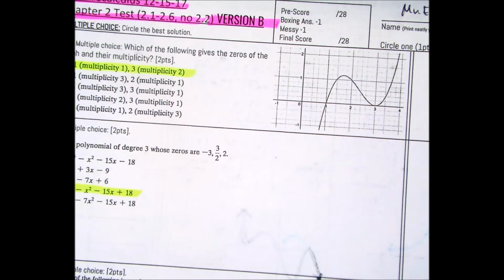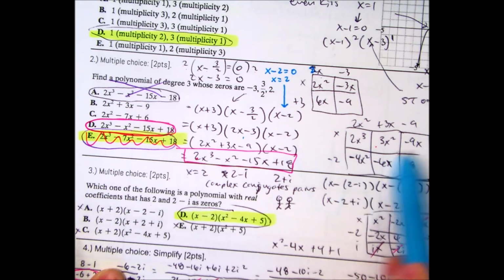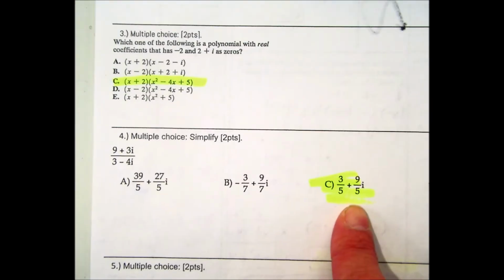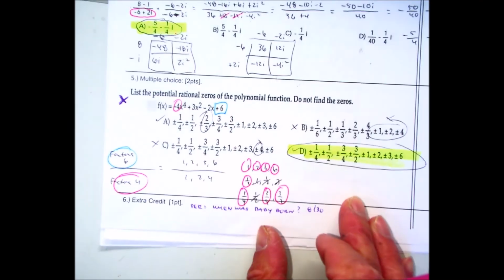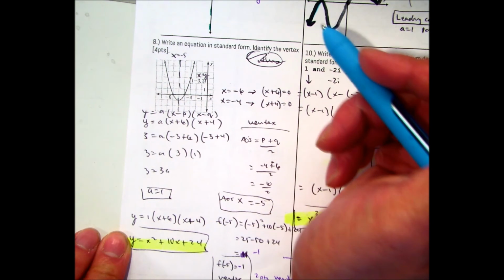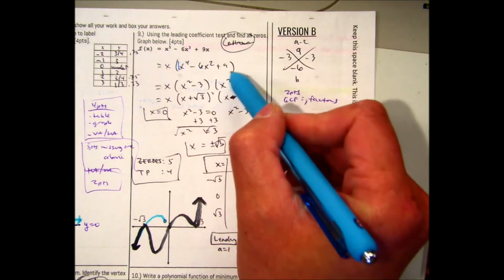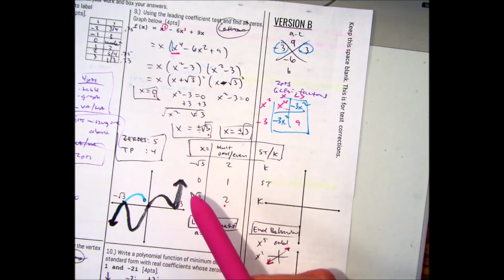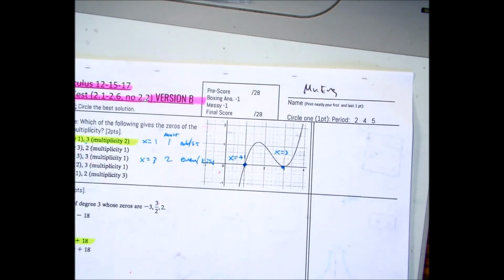SHS Precalculus Chapter 2 Test (2.1-2.6, no 2.2) 12-15-17 version B